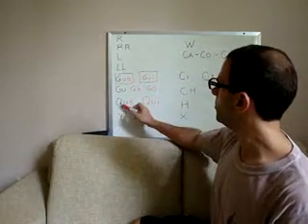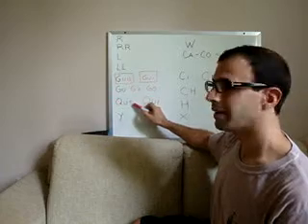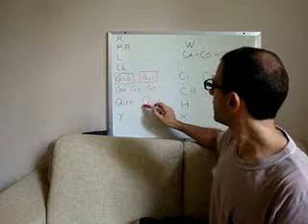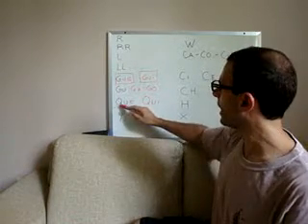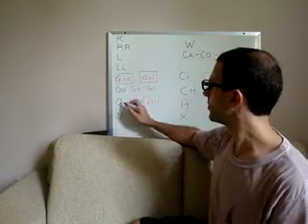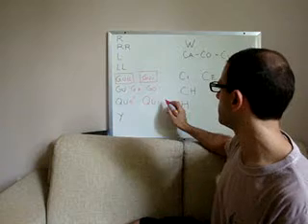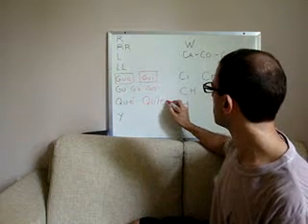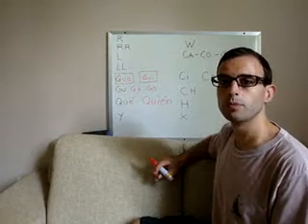Learn Spanish 3: Spanish pronunciation - Video 1/5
Spanish pronunciation and phonetics- How to pronounce the right way

Spanish not only has some few sounds that are especially difficult for native English speakers to pronounce. The same thing goes to native Spanish speakers speaking English!

In addition to those tough-to-replicate sounds (typically Spanish pronunciation of letter R) there are some few combinations of letters that you may not guess how they should be pronounced unless you learnt them.

That is the reason why I chose to do this Spanish pronunciation lesson so early in our Spanish course. Obviously we will have many more Spanish pronunciation lessons to come. But I believe this first approach is very necessary.

In this lesson I'm showing how some particular letters that may have different sounds should be read and pronounced: R, RR, L, LL, G, Gu,Gü, Q, Qu, Y, W, Ca, Ce, Ch, H, X. I also give some examples at the end.

You can find a full list of all the video lessons by clicking on the List of Lessons tab on the Main Menu.

To enlarge the video-screen, click on the right icon on the lower right corner of the video for full-screen.